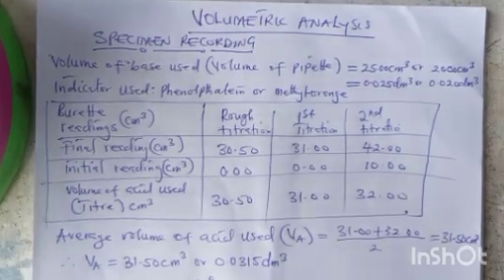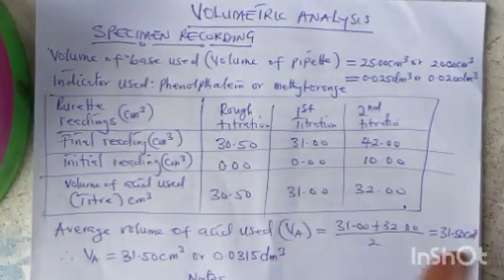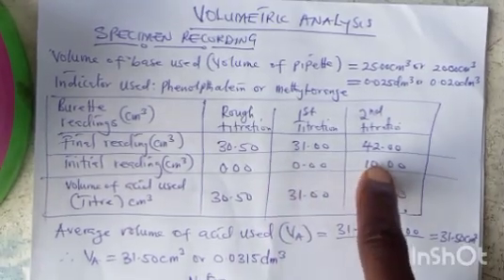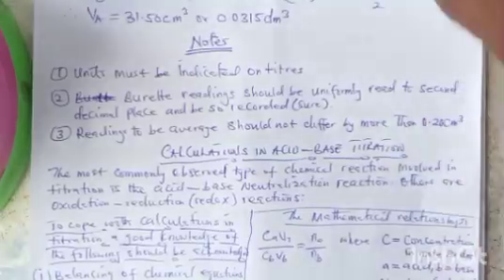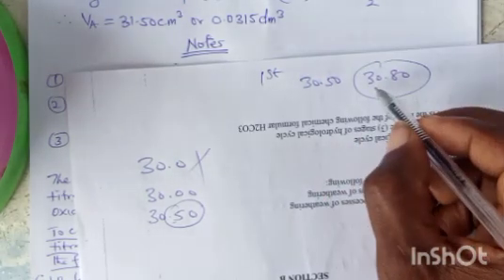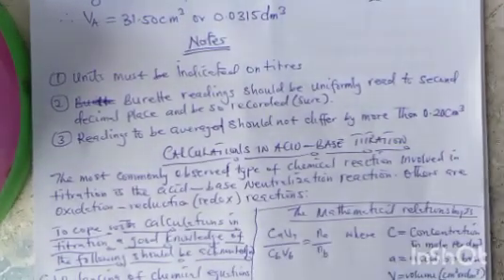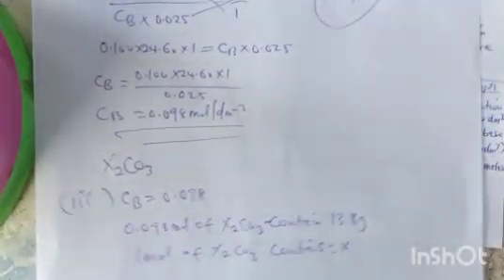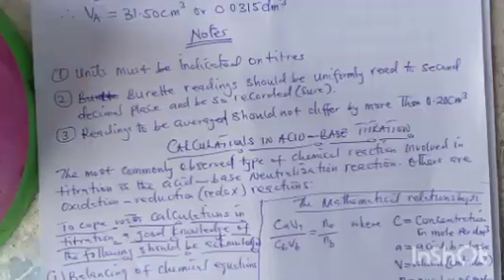WAEC - CHEMISTRY PRACTICAL PREPARATION